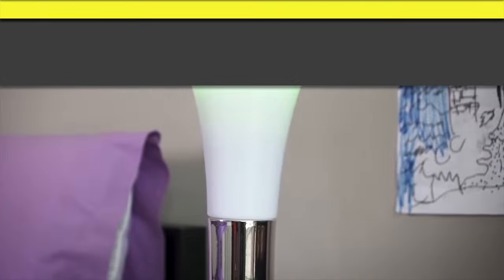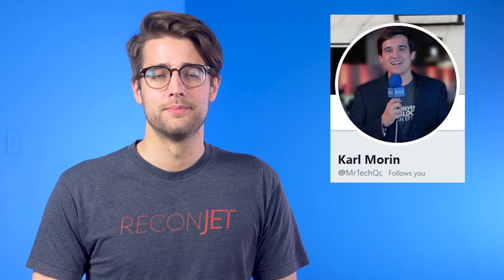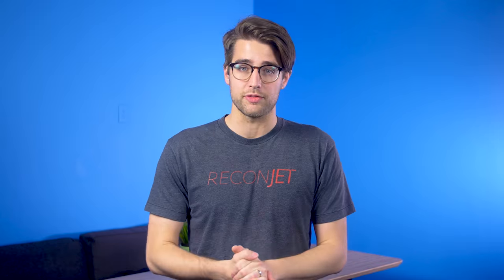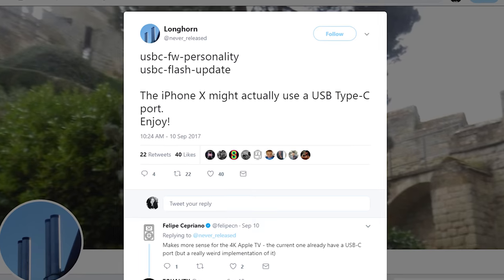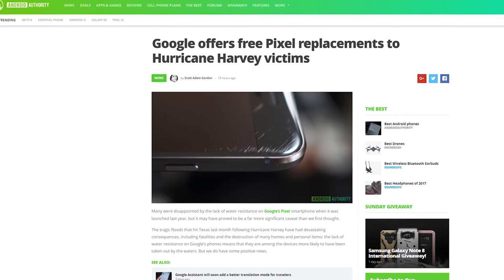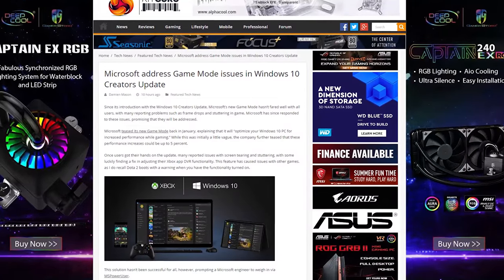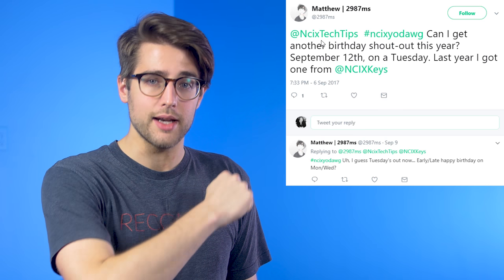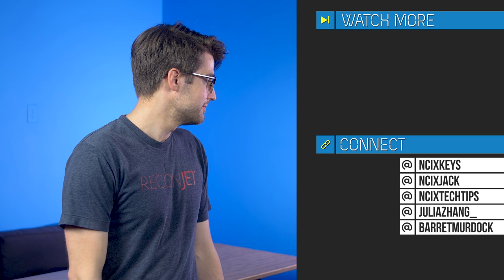Sneaky i7 8700K benchmarks, iPhone X leaks, Xiaomi Mi Mix 2 + more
Youtuber Karl Morin sneakily gets some i7 8700K benchmarks at Dreamhack 2017; Details leak about Apple's iPhone 8, 8 Plus, and the iPhone X; Xiaomi releases the Mi Mix 2, Mi Note 3, and the Mi Notebook Pro. Plus, Quick Bits!

Episode Credits:
Host: Riley Murdock
Writer: Riley Murdock
Editor: Riley Murdock